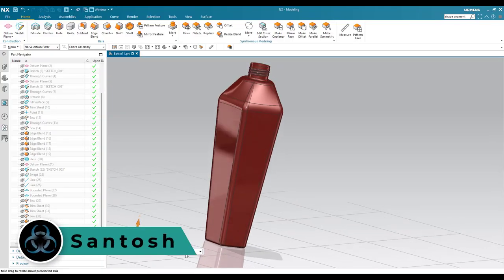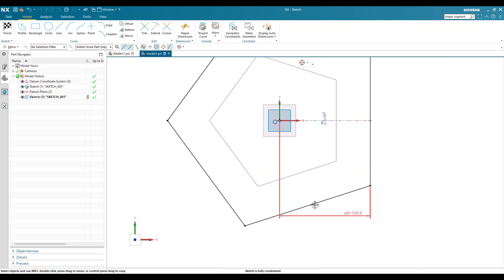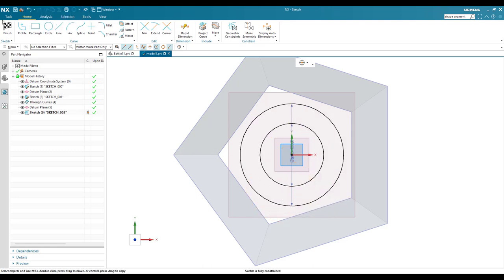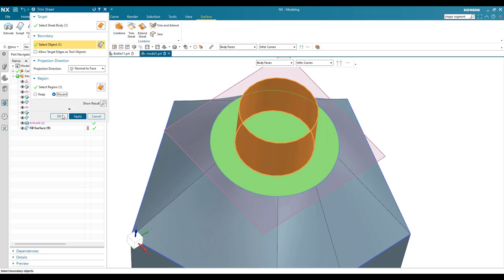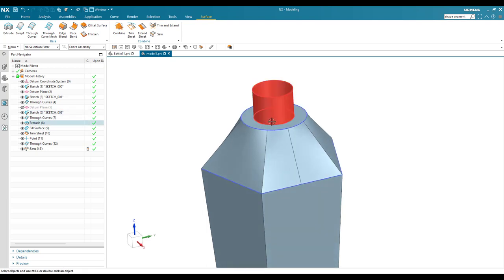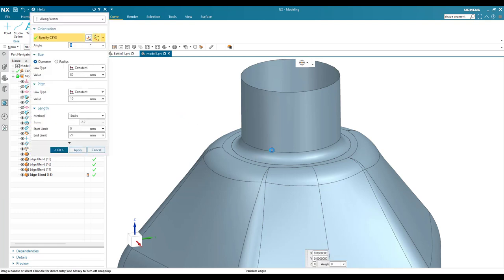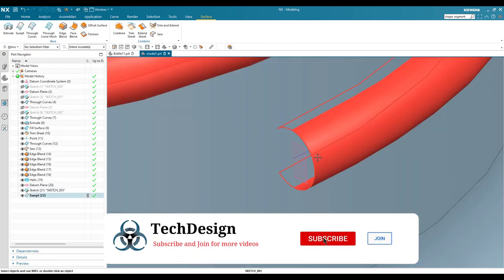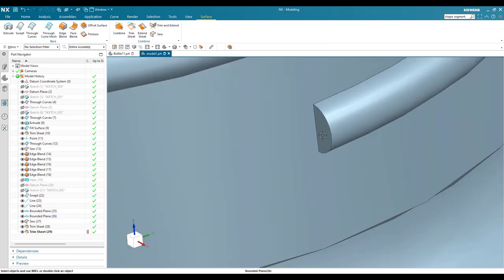Siemens NX - Surface Modeling Example || Water Bottle Design (Plastic)